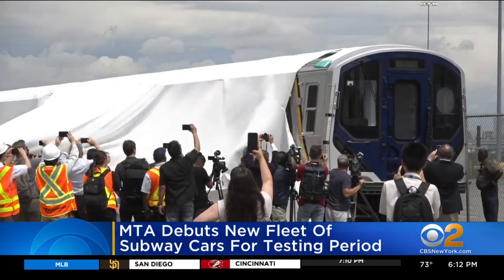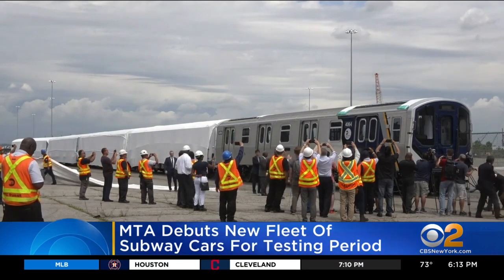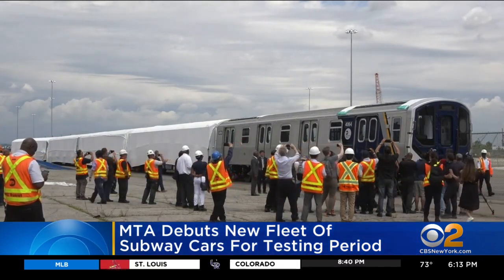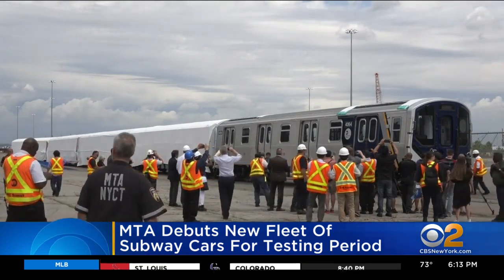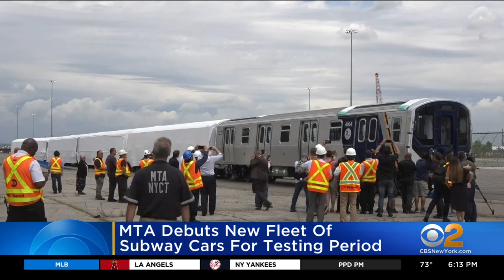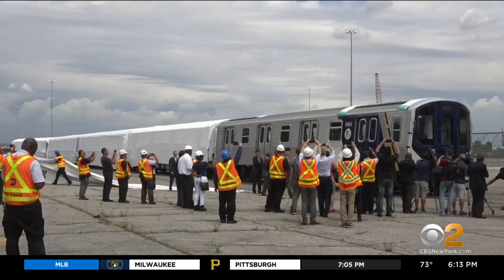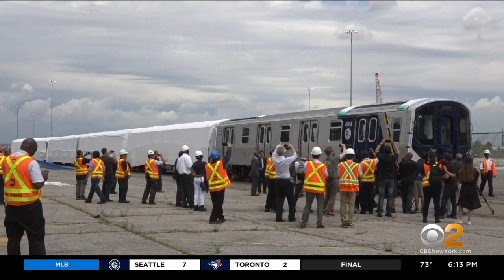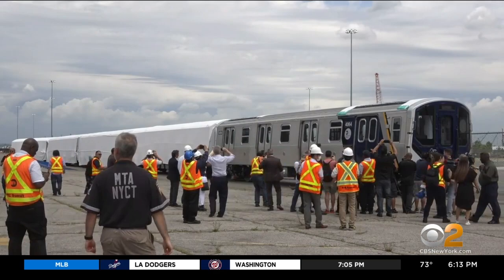MTA Debuts New Fleet Of Subway Cars For Testing Period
The MTA offered a first look at its newest subway fleet Thursday.